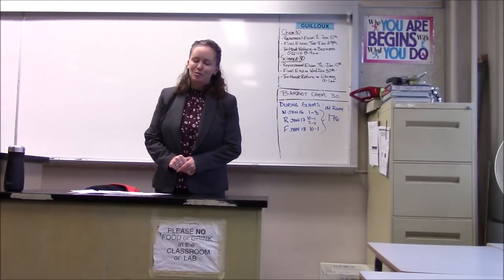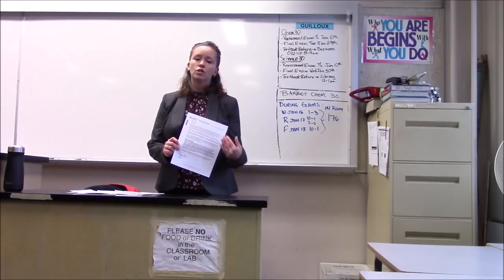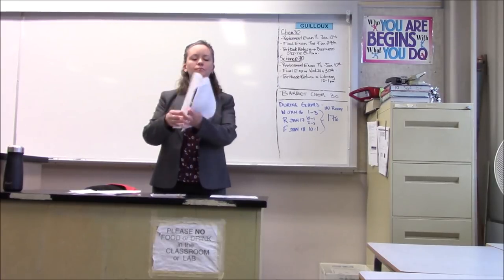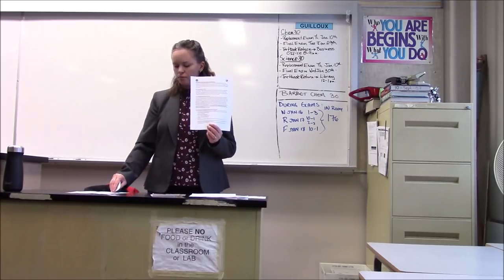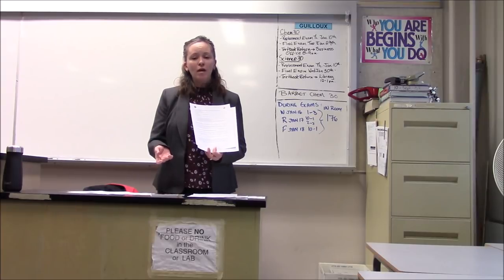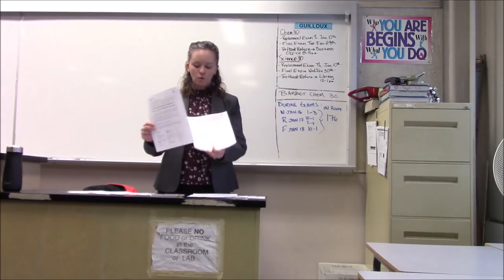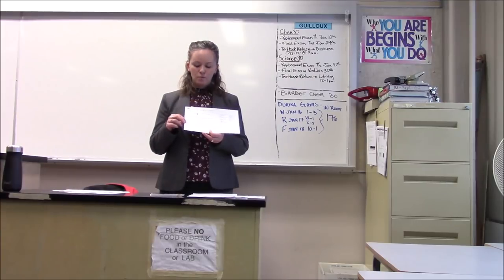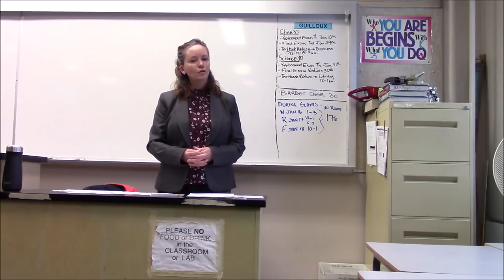Western Canada IB Registration Instructions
Guidance and explanations of registration forms and course selection for Grade 10 Cohort_IB at Western Canada High School.